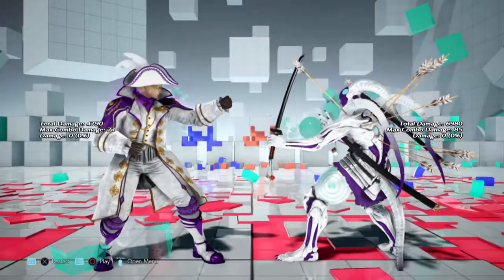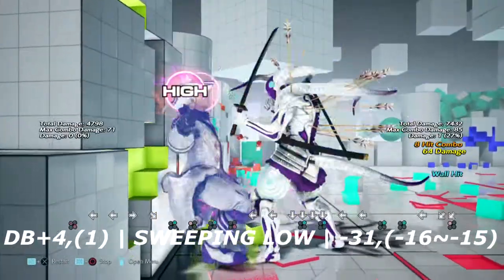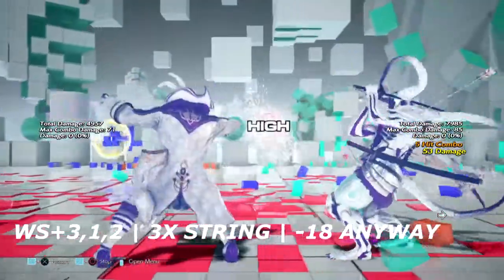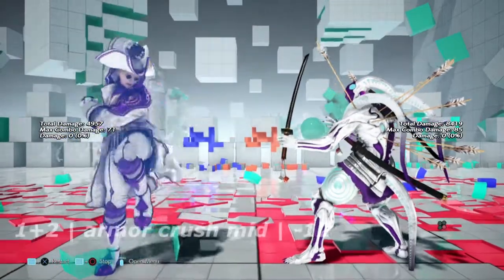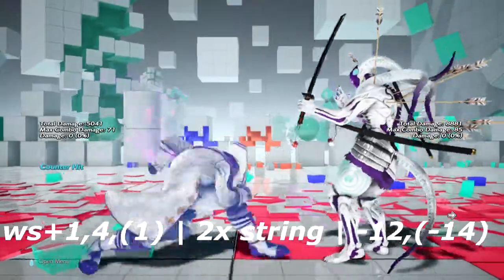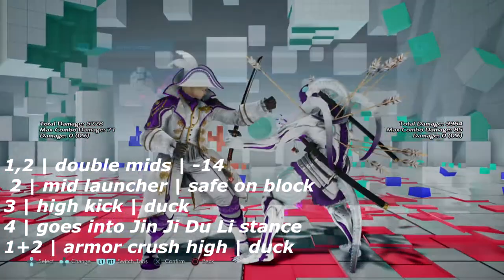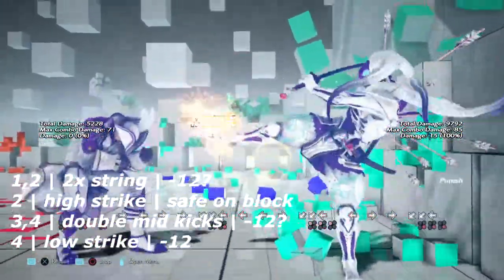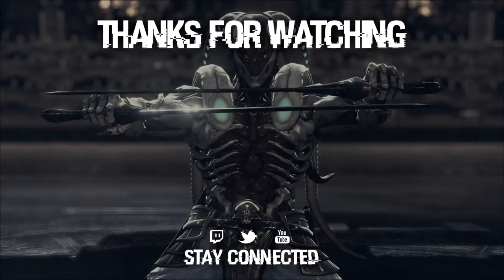TEKKEN 7 | Leo Punishment (HOW-TO)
In this Tekken 7 Punishment Guide video, i go over Leo and all of his/her punishable moves as best i can, to help players get in the right direction.

LEO PUNISHMENT GUIDE

LAUNCH PUNISHMENT SECTION

1. F1+2 | KNOCKDOWN MID | -17~-16
2. df+2+3 | KNOCKDOWN LOW | -15~-14
3. DB+4,(1) | SWEEPING LOW | -31,(-16~-15)
4. BF+1+2/,1+2,2 | 3X MIDS | -16
5. WS+3,1,2 | 3X STRING ENDING IN HIGH | -18 ANYWAY
6. ws+1+2 | shoulder tackle | -15 (Up close)
7. FC+DF+3 | SWEEPING LOW | -26

JAB/FLASH SECTION

1. 1,2,1,1 | 4x string | -13
2. 2,2 | 2x string | -13
3. 1+2 | armor crush mid | -12
4. f+2,2 | 2x string | -12
5. df+2 | launching upper | -13
6. uf+4 | hopekick | -13
7. ff+4,3,4 | 3x string | ends in low but -12
8. ws+1,4,(1) | 2x string | -12,(-14)
9. ws+2 | launching mid | -13
10. ws+4,(1+2) | 2x string | (-10) - flash viable
11. qcf+1 , cheeky low | -12

FO BU STANCE (F+4)

1. 1,2 | double mids | -14
2. 2 | mid launcher | safe on block
3. 3 | high kick | duck
4. 4 | goes into Jin Ji Du Li stance
5. 1+2 | armor crush high | duck

Jin Ji Du Li Stance f+3

1. 1,2 | 2x string | -12?
2. 2 | high strike | safe on block
3. 3,4 | double mid kicks | -12?
4. 4 | low strike | -12

10 hit
1st- low parry 6th hit
2nd - low parry 8th hit